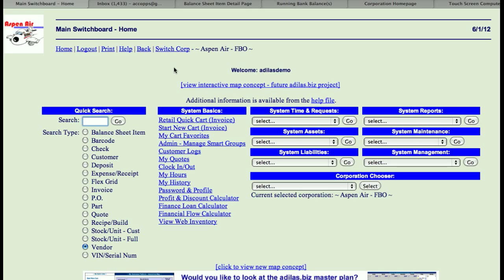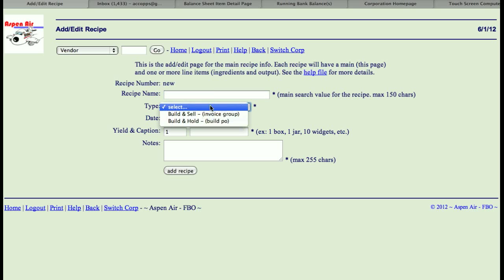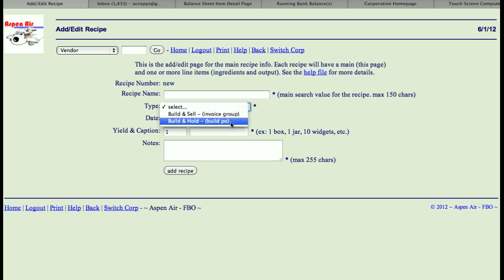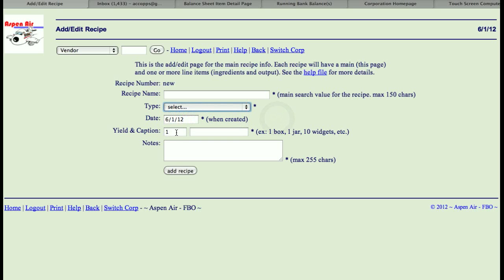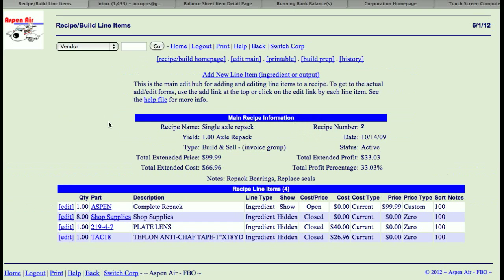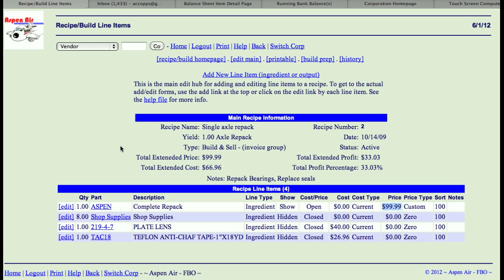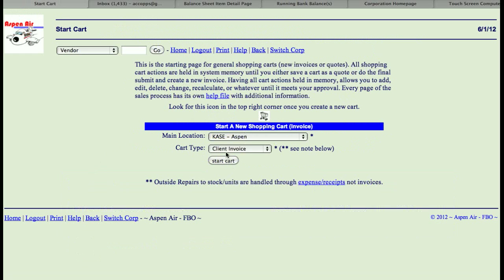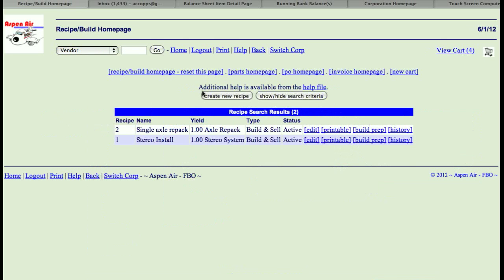adilas recipe add/edit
Intro into Recipe Homepage 0:00-0:18
System Assets: Recipe/Build Homepage 0:18-0:30
Create New Recipe 0:30-0:33
Recipe Name 0:33-0:40
Type: Build & Sell or Build & Hold 0:40-0:45
Build & Sell 0:45-1:07
Build & Hold 1:07-1:27
Type: Build & Sell or Build & Hold (2) 1:27-1:46
Yield & Caption 1:46-1:55
Notes 1:55-2:00
Recipe Information 2:00-2:39
Build Prep 2:39-3:03
Do The Build 3:03-3:08
Start Cart 3:08-3:25
Overview of the Movie 3:25-4:01

Add/Edit Recipe
This is the add/edit page for creating a recipe. This page will double as both the add and edit page for the main recipe details. The recipe itself is just the name of the package or output results. The main details of the recipe are held in the line items (also called ingredients and output values).

In a cooking example: The main recipe might be called "Chocolate Chip Cookies" (that's what this page is for). Then the actual ingredients (line items) would be the flour, sugar, butter, chocolate chips, etc.

These are the main recipe fields:

1. Recipe Number - This is an auto generated field that is controlled behind the scenes. This is the recipe key id number.

2. Recipe Name - This is the name of the recipe. This is the main search value and how the recipe will be called and used. This is only a text value and is not tied to a physical part number. The field can hold a max of 150 characters and the minimum is 2 chars.

3. Type - Choose a type from the list provided. There are a couple of different types of recipes. A build and sell is a pre-selected group that will be used to populate a cart or invoice. This allows you to create kits, packages, menu selections, extras, options, etc. A build and hold is a special list of ingredients and outputs that will take raw goods or products and will create one or more standalone finished products (outputs). The reason it is called a build and hold is that we physically have something new to show for when done (mini manufacturing). We can then use the new product in another build, hold it for later use, or sell it as a standalone item. A build and sell uses an invoice group and a build and hold uses a special internal build PO to alter part or item quantities.

4. Date - This is the date when the recipe was created. Use the m/d/yy format on all dates.

5. Yield & Caption - This is where you set the yield (output number) and yield caption (what to call the output) for the recipe. A couple good examples might be 1 box, 1 jar, 10 widgets, etc. Use only numbers and decimals for the yield. Use up to 50 alpha/numeric values for the yield caption. The yield caption does require at least 2 chars.

6. Notes - This is the main description of what the recipe is and what it does. The field has a max of 255 chars and minimum of 3 chars. This is a good spot to put any notes or reminders.

7. Status - This is the recipe status. This value will only show up in the edit mode. Active means that it may be used and inactive means that the recipe is inactive or hidden unless requested. Only active recipes will be used in the build process.